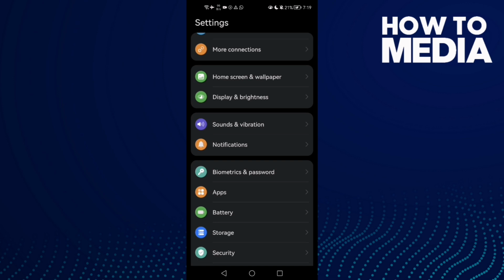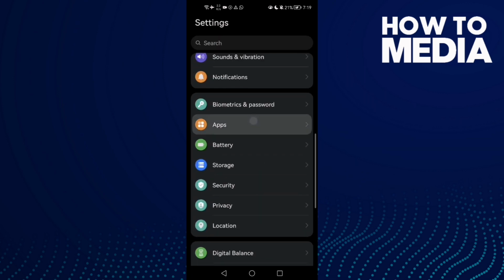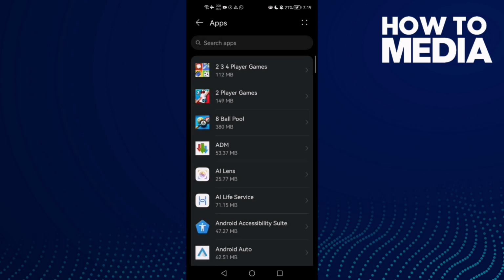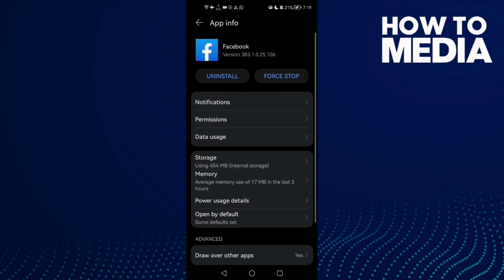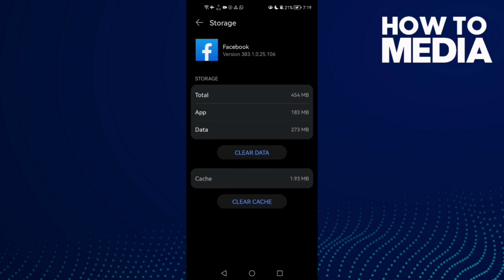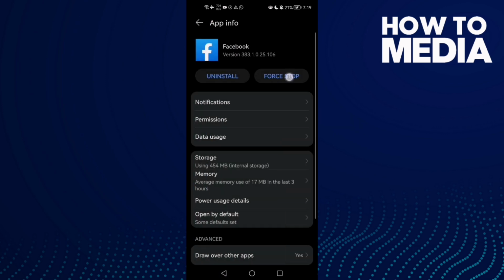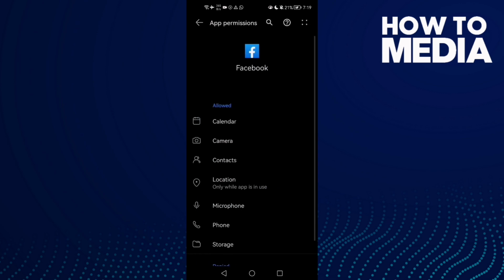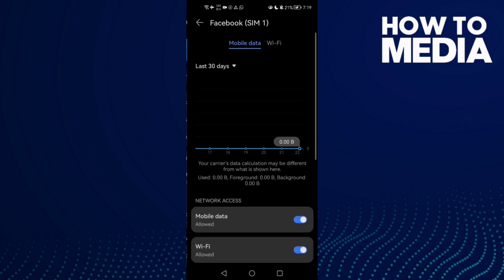How to Fix Facebook Can't Search on Any Android Phone 2022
in this video we discuss :